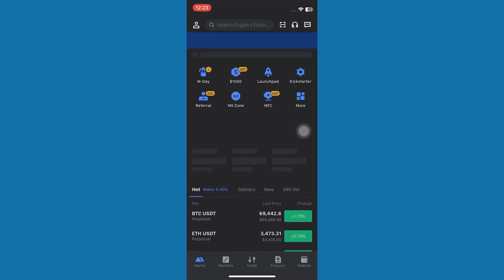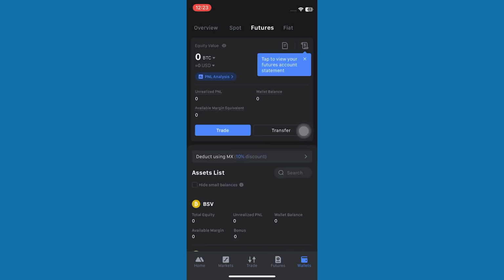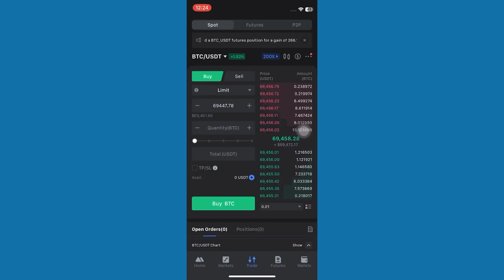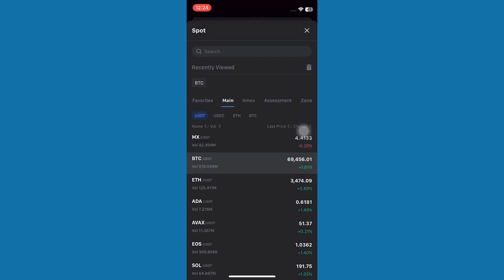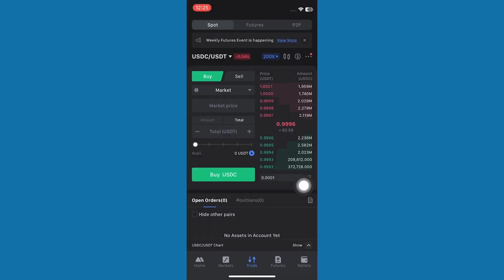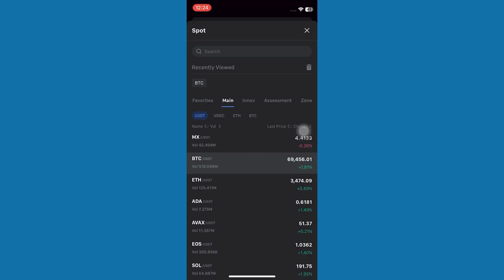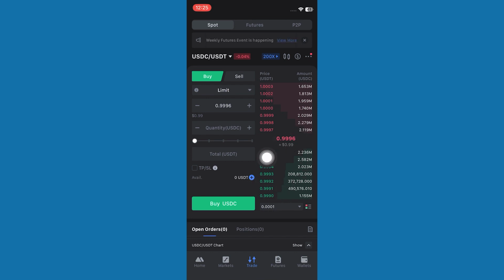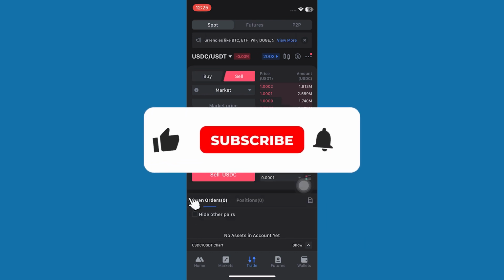How To Convert USDC To USDT On MEXC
I'll guide you through the step-by-step process of converting USDC to USDT on the MEXC exchange platform. Whether you're looking to diversify your portfolio or capitalize on market opportunities, converting USDC to USDT offers flexibility and convenience. Join me as I demonstrate the simple steps to initiate the conversion and ensure that your transaction is executed smoothly and efficiently. With MEXC's intuitive interface and reliable trading features, you'll be able to make the most of your cryptocurrency assets with confidence. Don't miss out on the potential benefits – learn how to convert USDC to USDT on MEXC today and take control of your crypto portfolio!